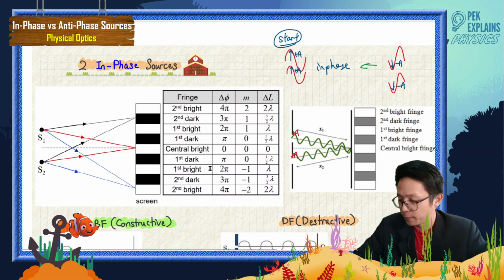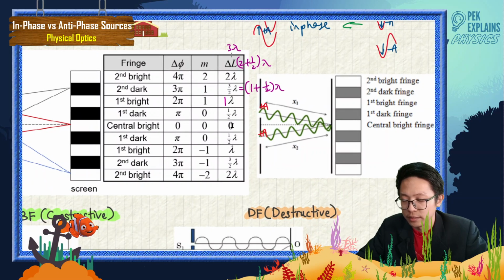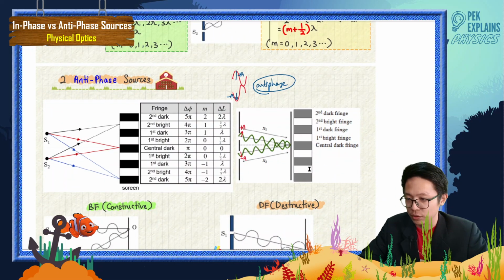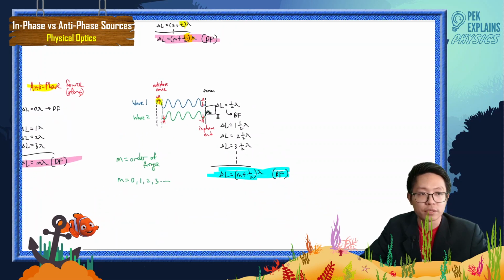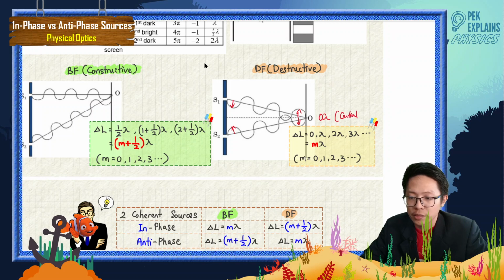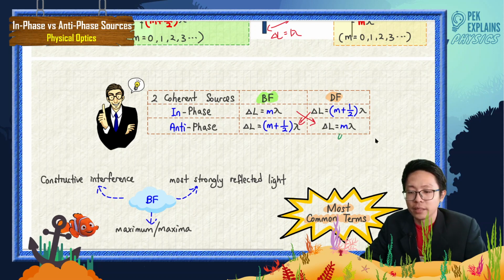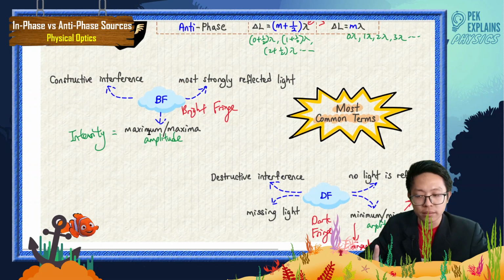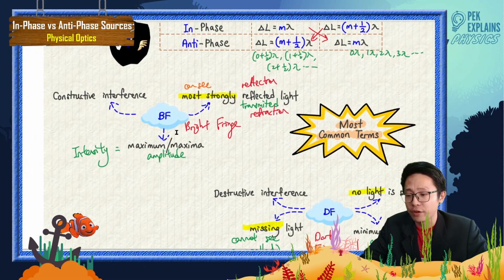Matriculation Physics: Physical Optics (Summary Part 3)